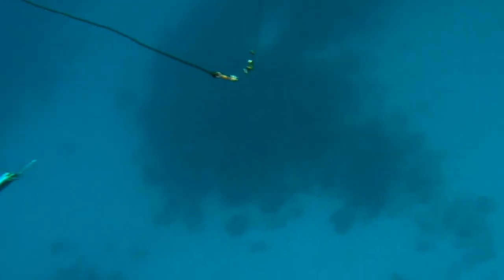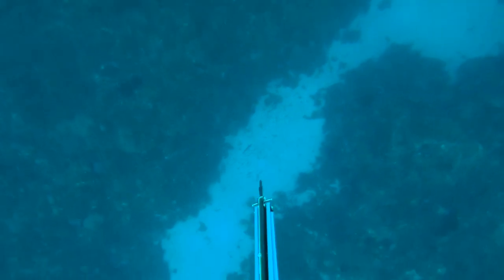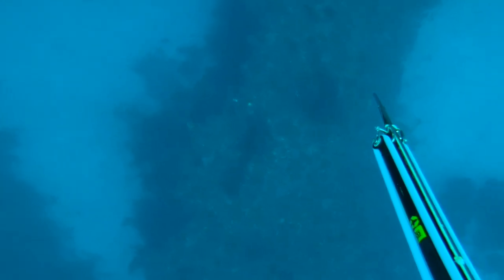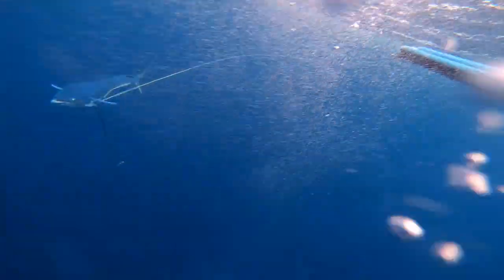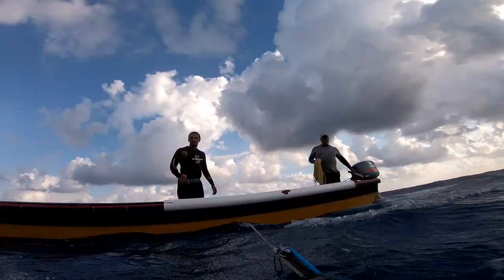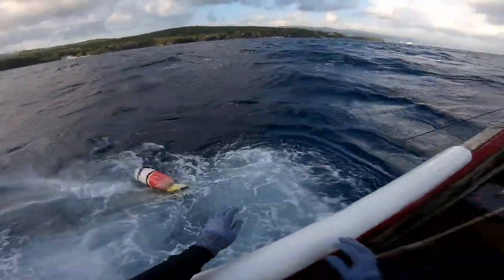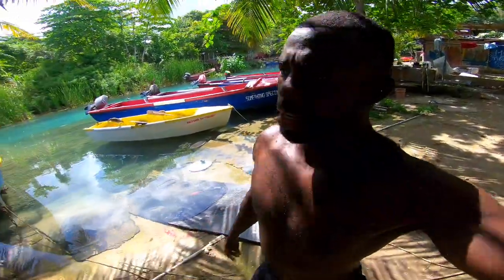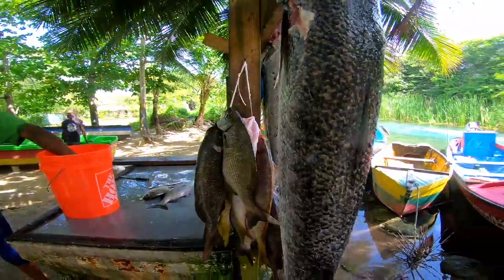epic first time mahi mahi encounter in blue water spearfishing adventure🇯🇲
HELP ME TO GROW MY PASSION AND SHARE IT WITH YOU